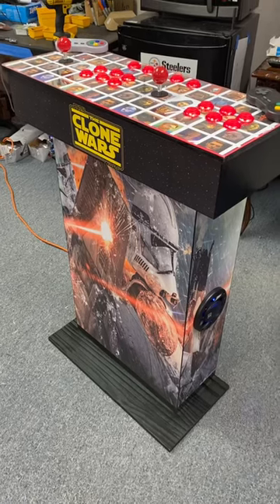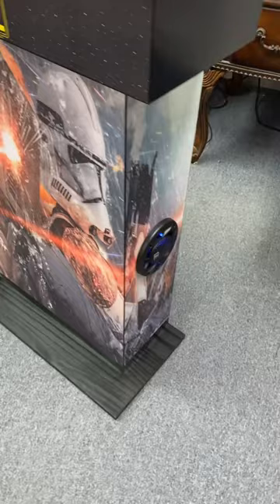Clone Wars Themed Pedestal Arcade Machine